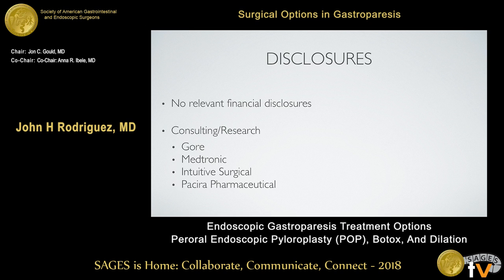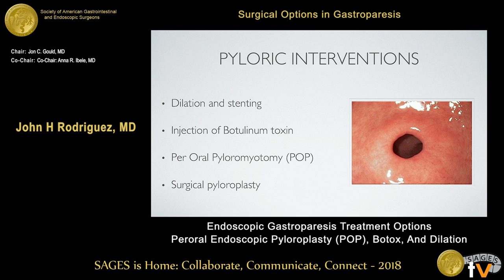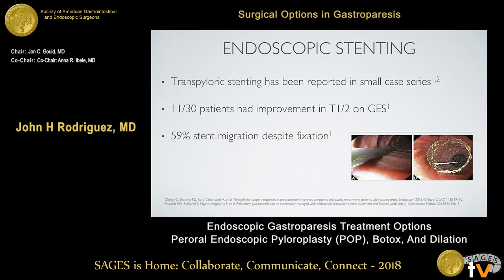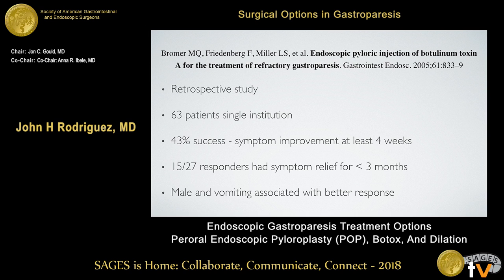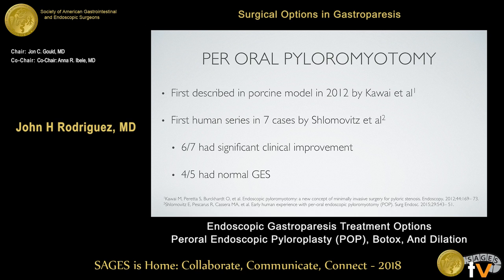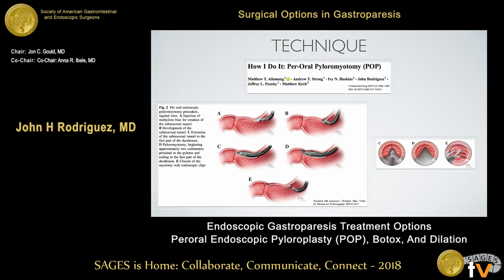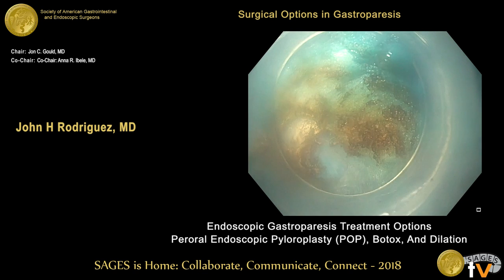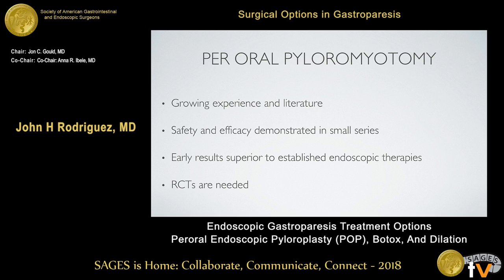Endoscopic gastroparesis treatment options: Dilation, Botulinum toxin, POP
This talk was presented at the 2018 SAGES Meeting/16th World Congress of Endoscopic Surgery by John H Rodriguez during the Surgical Options in Gastroparesis on April 11 2018